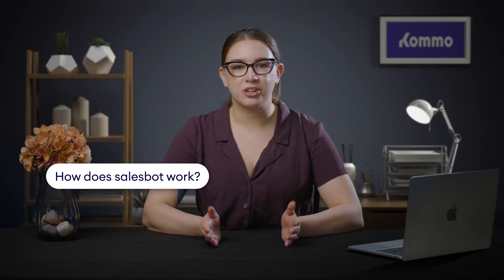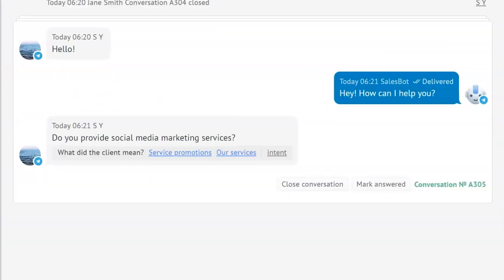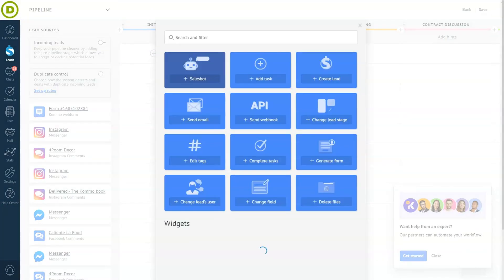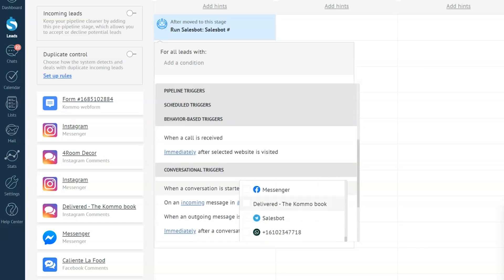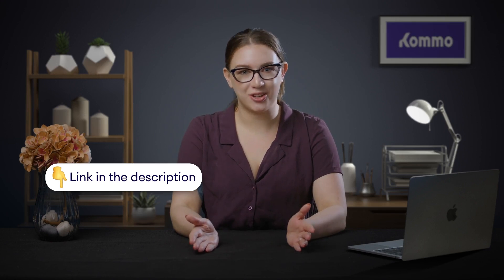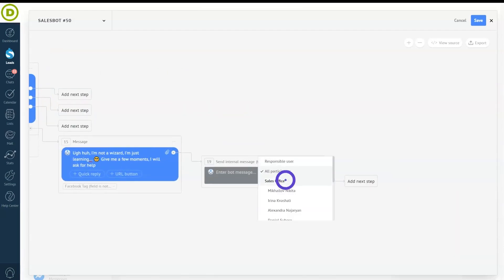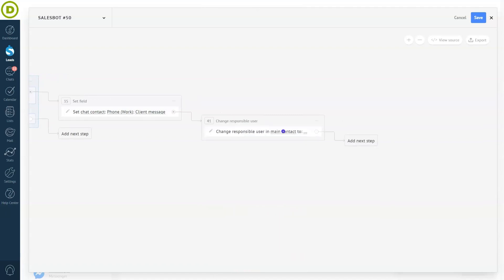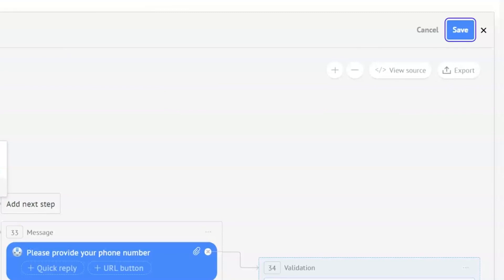How to build a chatbot in Kommo | Kommo Salesbot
Learn how to boost your sales using chatbots in Kommo! 🤖 In this step-by-step tutorial, we'll show you how to easily build your own customized Salesbot to engage leads 24/7.

FREE 14-Day Trial to see if Kommo fits your business needs 🔥

RELATED CONTENT

Thank you for being a part of Kommo 🌎